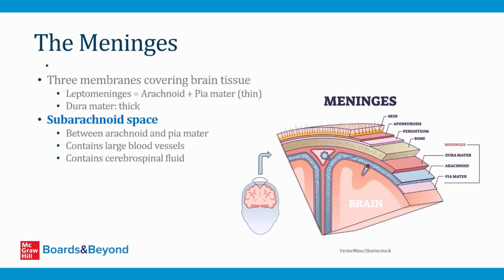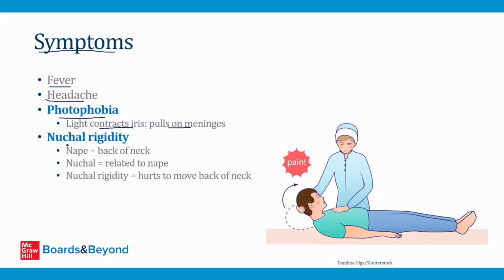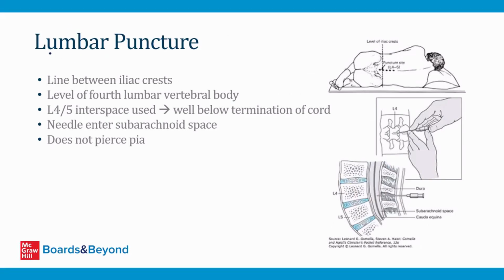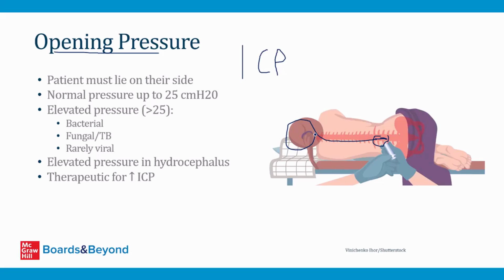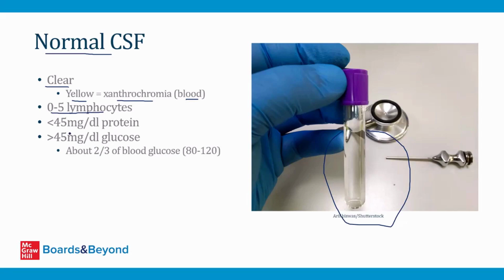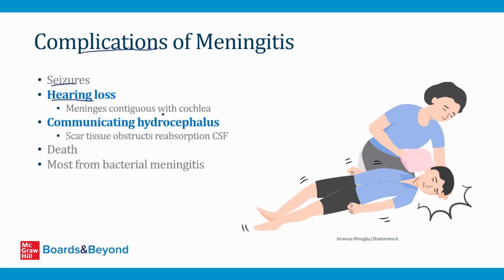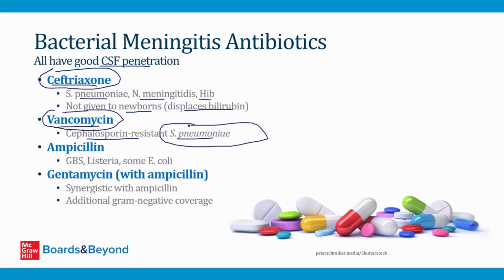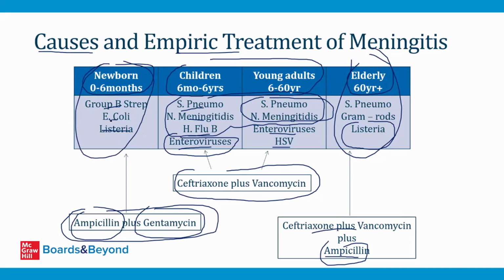Neuro 5.1 Meningitis I (2025)